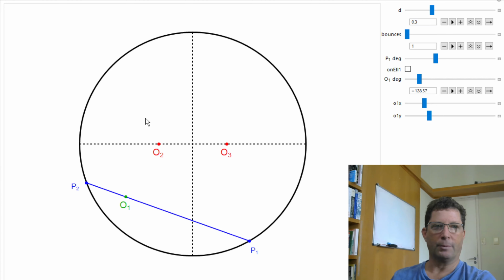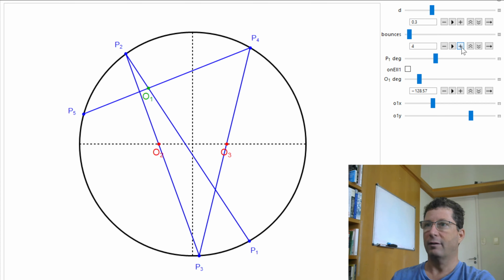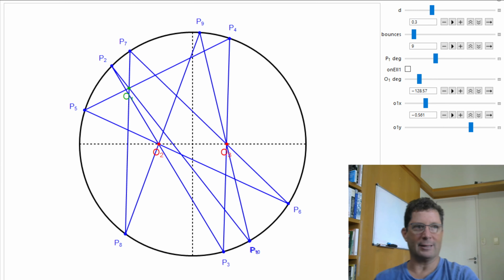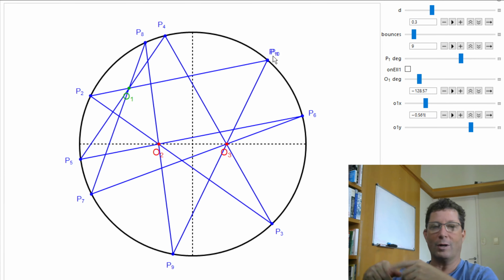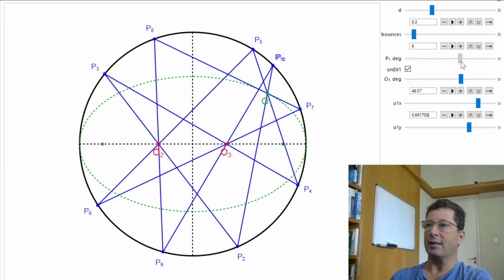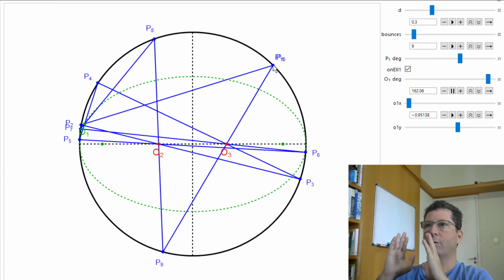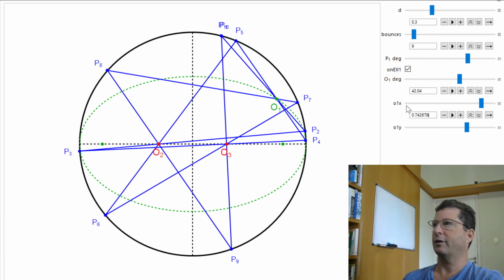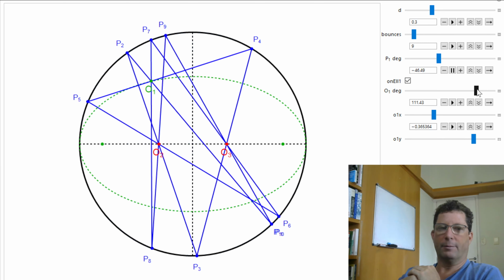N-Point Porism II: 3-point chord iteration: porism iff one point lies on mystery ellipse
Video explores an iteration of chords in a circle C passing through 3 points O1,O2,O3 in the interior, selected in round-robin fashion. In the video, O2=-O3, and O1 is free. It turns out an N=9 porism closes iff O1 is on a certain ellipse internally tangent to C, and that closure is maintained for all starting locations on C (exact porism).